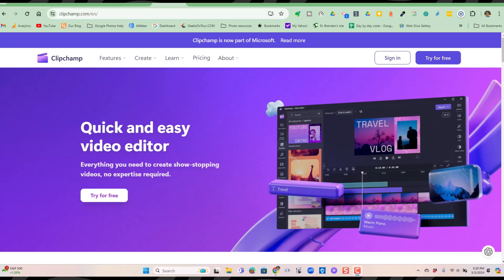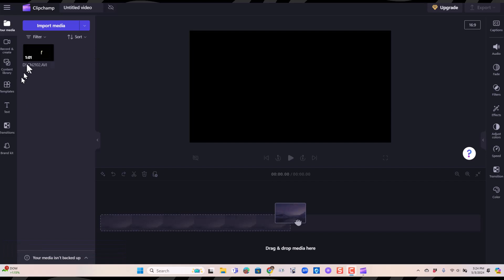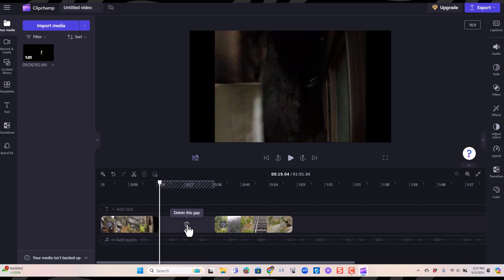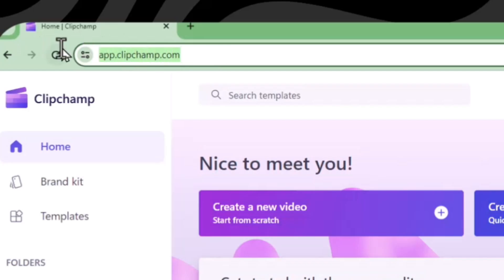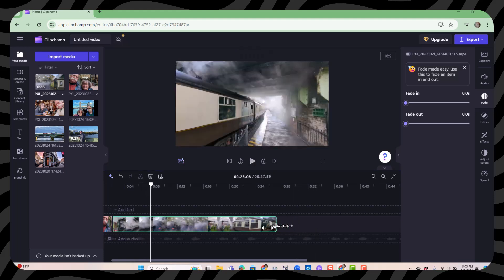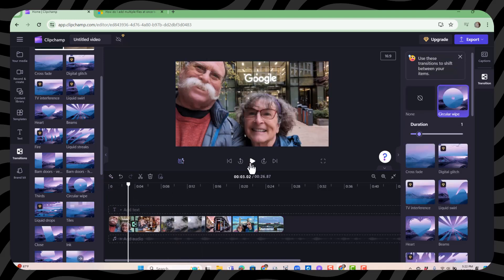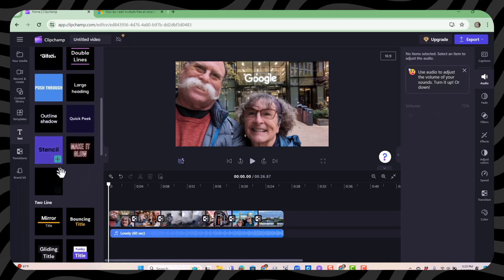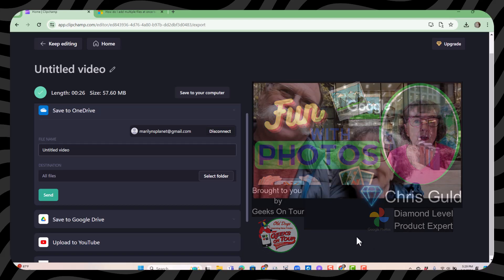Clipchamp Free Video Editor - Fun With Photos 21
You will learn basic video editing with the free Clipchamp online video editor.
Clipchamp is easy to use editing software that allows you to import, edit, and export video in a browser window.